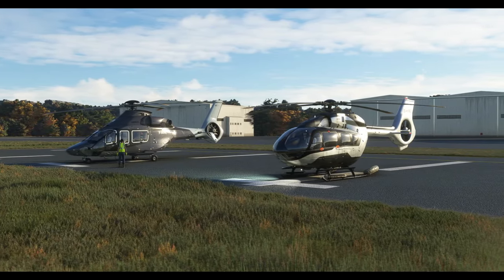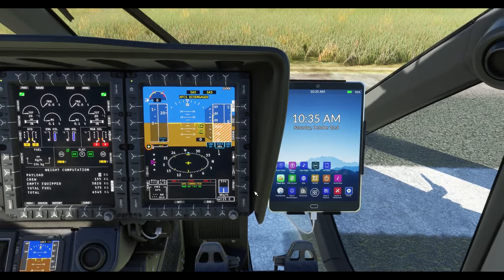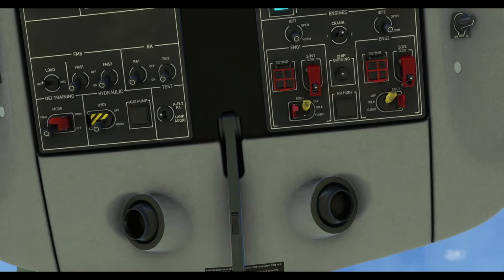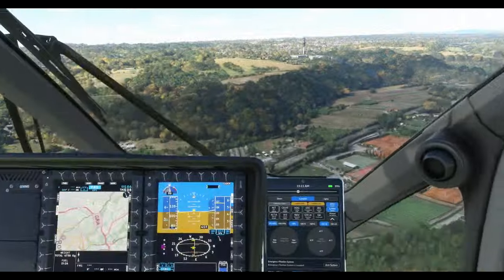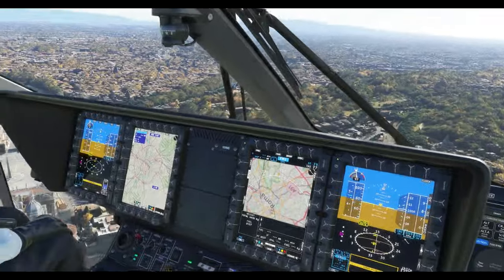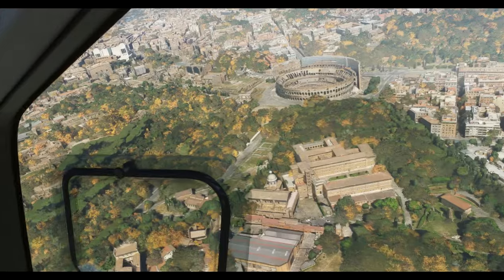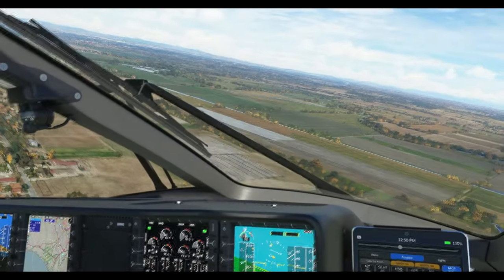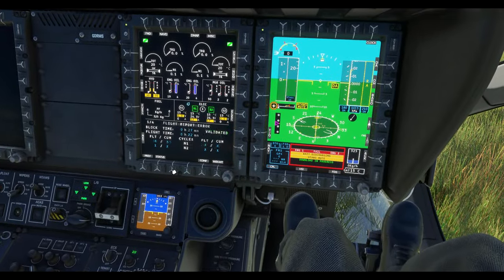Hype Performance Group HPG H160 - Preview Flight over Rome - Microsoft Flight Simulator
Hype Performance Group H160 launches 27th October at a price of $49.99 USD

With thanks to HPG for giving me the opportunity to fly their new H160 and what a beauty it is!  In this video we take a look at the helicopter through a flight over Rome and look at some of the systems including the autopilot take off and how the helicopter recovers to the landing site if take off is rejected.  We also look at flying a VOR radial and an ILS approach.  There really is so much to this helicopter and this video is one of many!